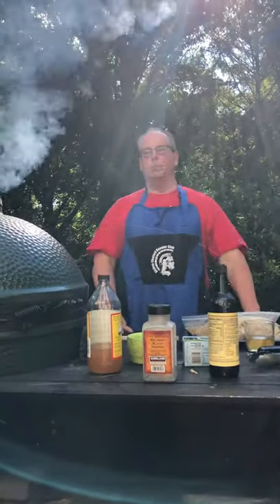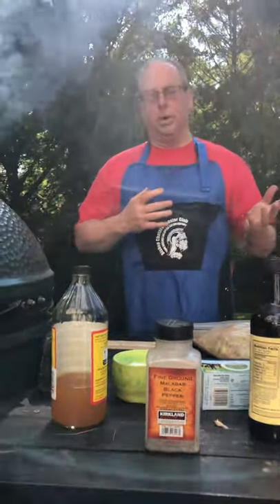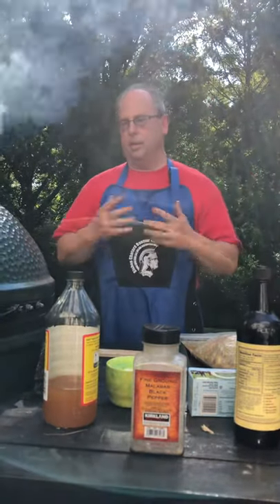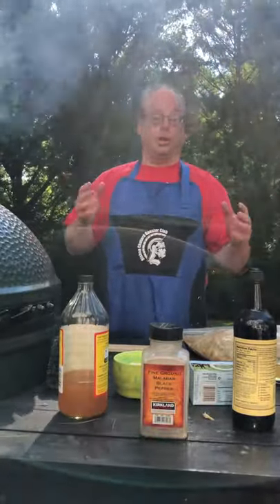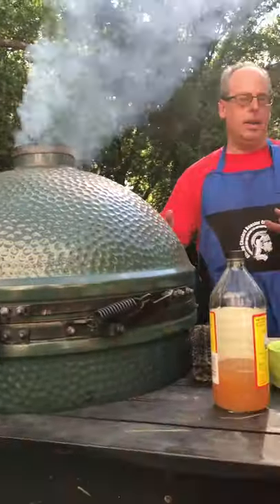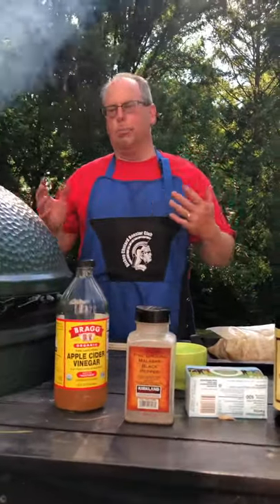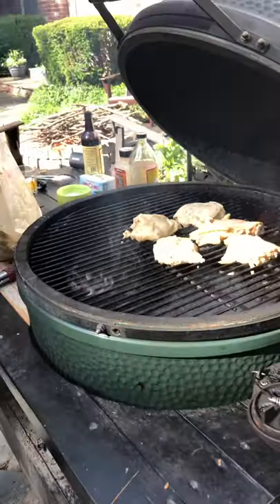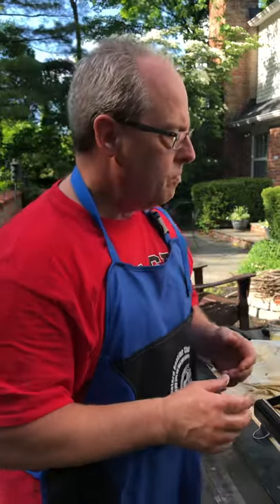Port-A-Pit chicken on the Big Green Egg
Learn how to smoke chicken in legendary Nelson’s Port-A-Pit marinade on the Big Green Egg. After a couple tries you’ll swear you just bought it from one of those Port-A-Pit stands in northern Indiana.